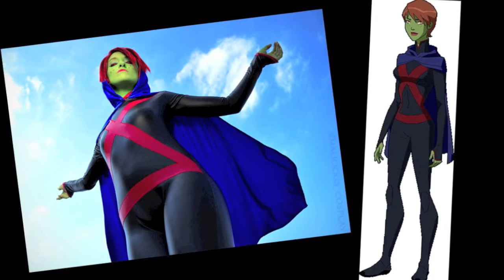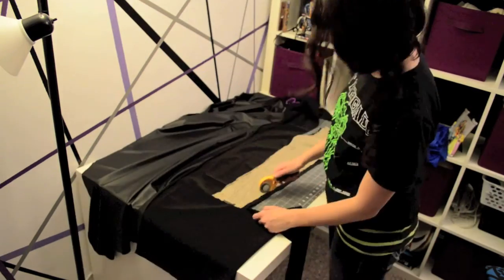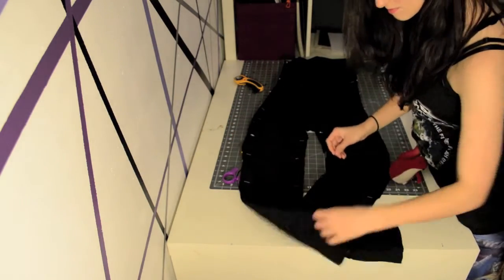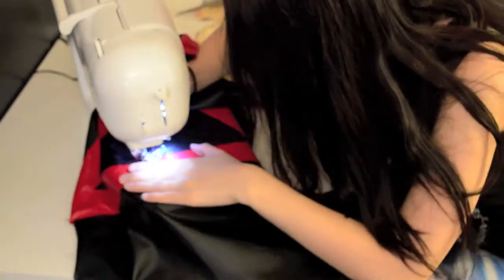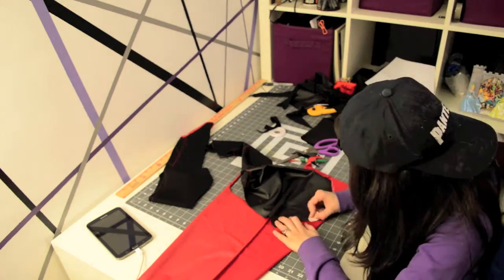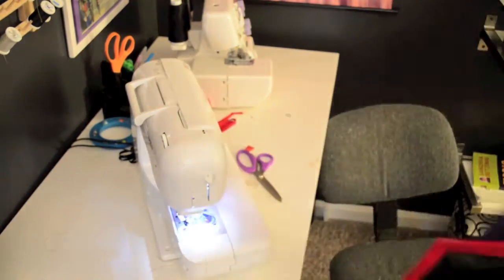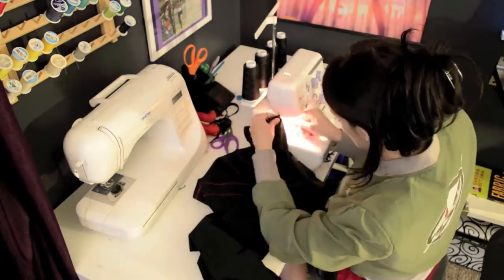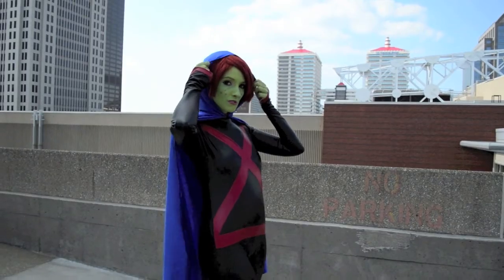Cosplay Tutorial: Miss Martian Body Suit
Young Justice Miss Martian black body suit with red X and blue cape.
Step by step tutorial on how to make the full suit and cape. Fabrics used were blue Lycra and the Yaya Han stretch pleather. Recommended supplies are a pattern, scissors, pins, sewing machine, chalk, seam ripper and wondertape.